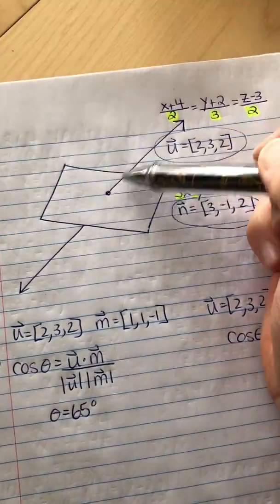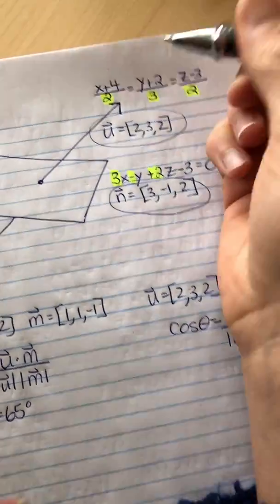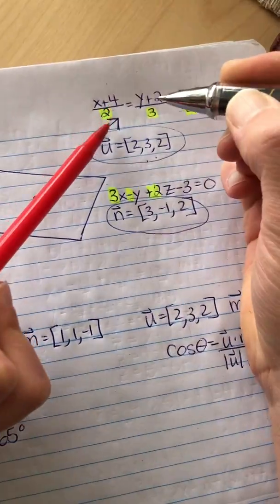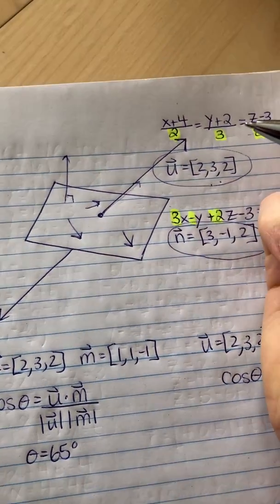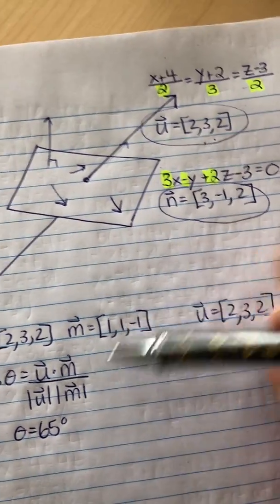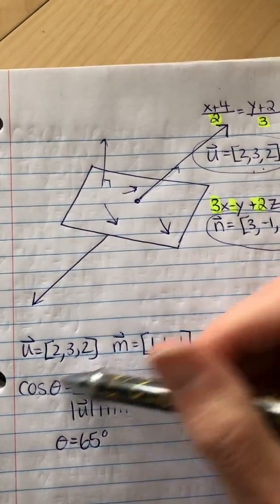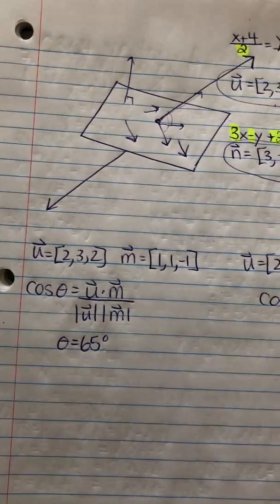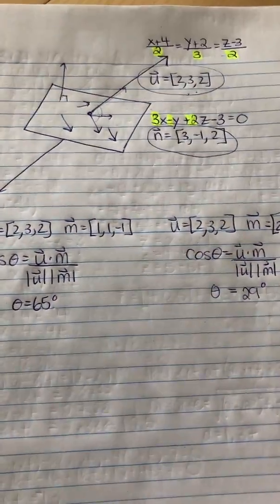C3C4 Question 12 from Vectors assignment (finding an angle between line and plane)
Follow up from the meeting on teams last night. Turns out I was wrong! So here's how you can find the angle between the line and plane